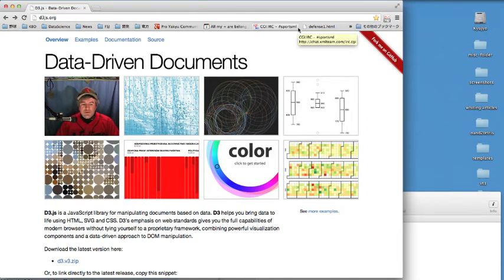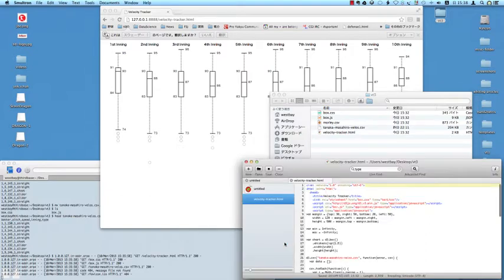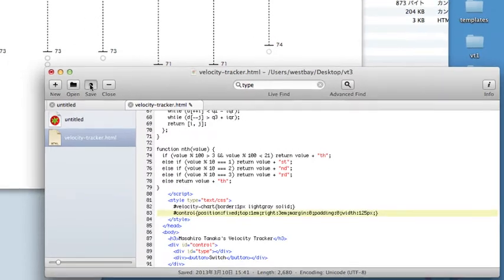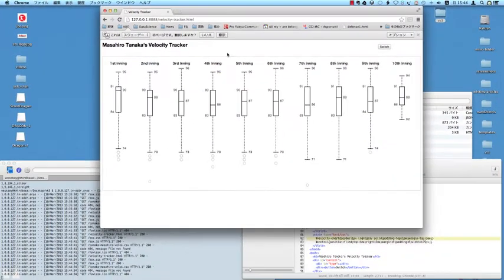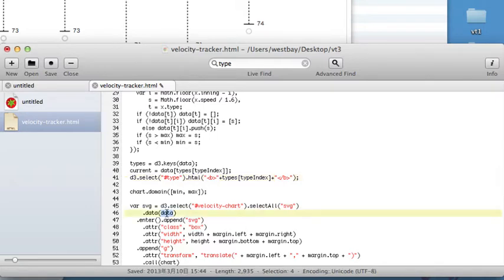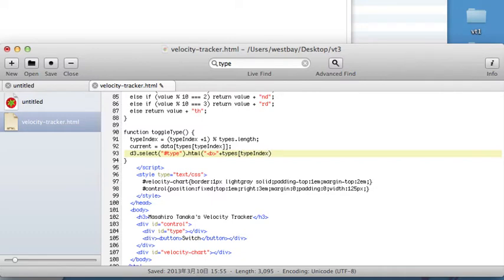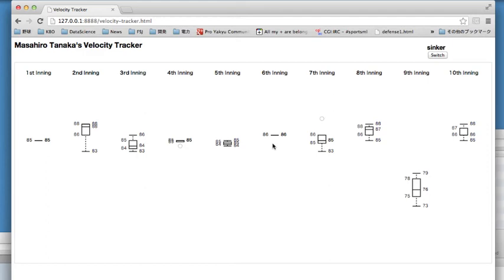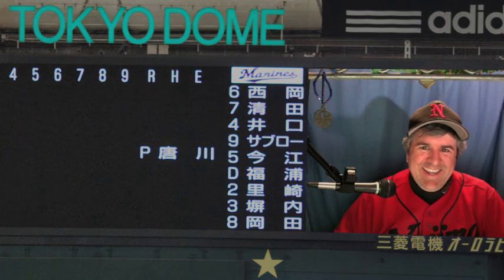The Pro Yakyu Report Vol. 1.11 - Velocity Tracking III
This week I divide up Ma-kun's pitches by type and evoke some animation magic with d3.js.

1. The CSV file is expanded to include pitch types.

2. HTML and CSS added around the charts:  (a) Header, (b) Pitch type indictor, (c) Button for switching pitch type.

3. "data" variable moved to be global and supporting variables added.

4. Chart displays initial pitch type.

5.  Button triggers data toggle and transformation.